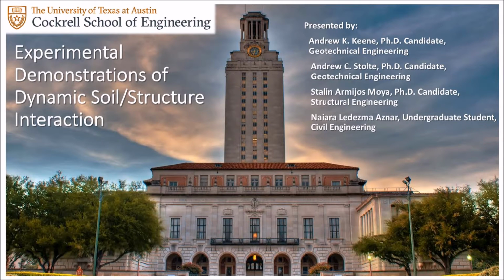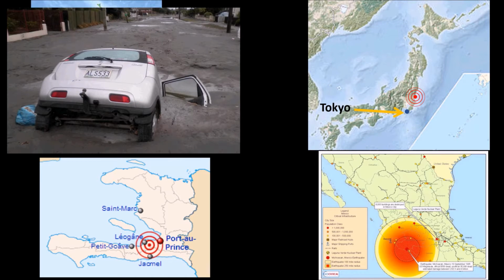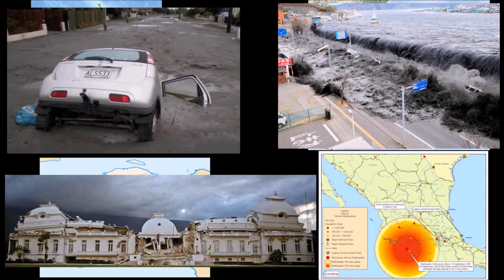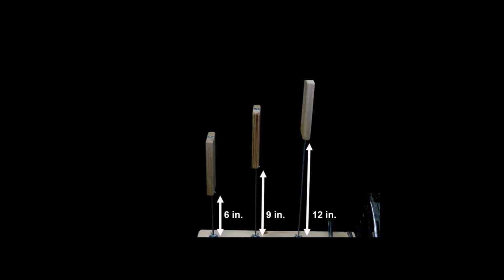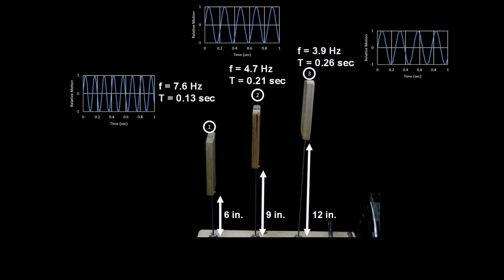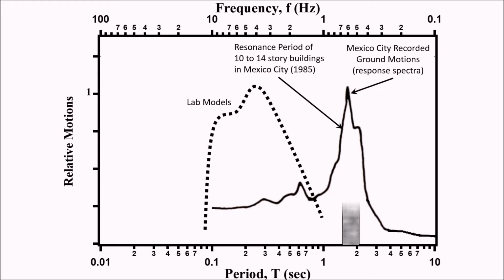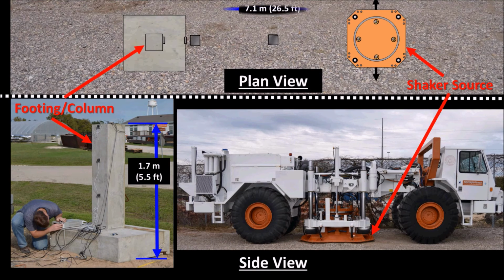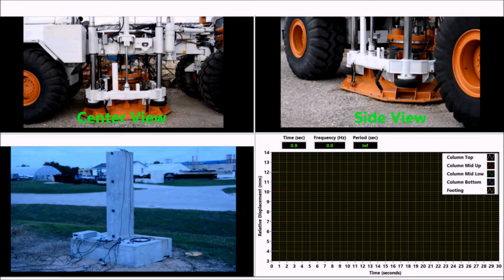Geo-SEI Video 2016 | University of Texas at Austin | "Demonstrations of Soil/Structure Interaction"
The objective of the Geo-Video competition is to develop short videos explaining various geotechnical concepts that could be used in classrooms at various levels (elementary school through college) and by the lay person to understand geotechnical principles.

"Experimental Demonstrations of Dynamic Soil/Structure Interaction" is the third place video in the 2016 competition. It was created by a team from the University of Texas at Austin.